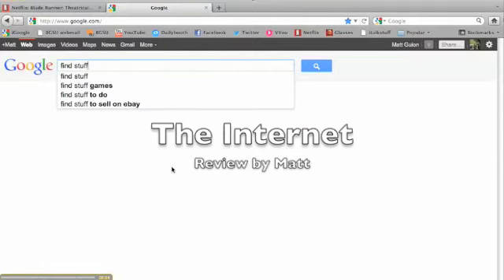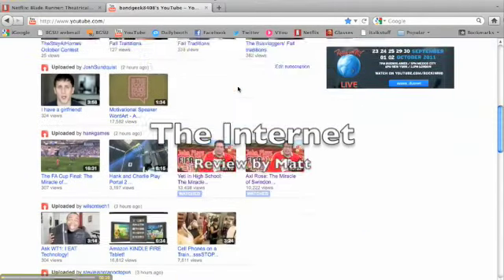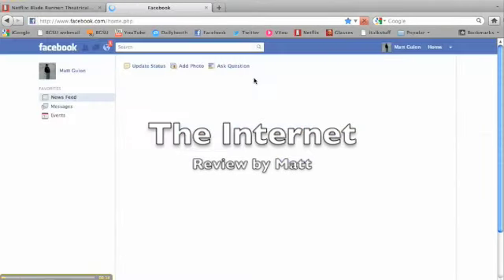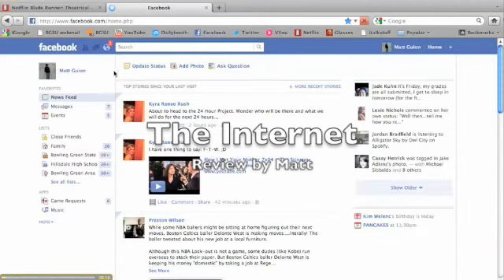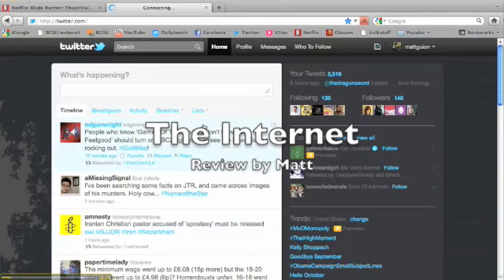VEDS 30: Pottermore, A Review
In which Matt reviews Pottermore for the last day of VEDS.